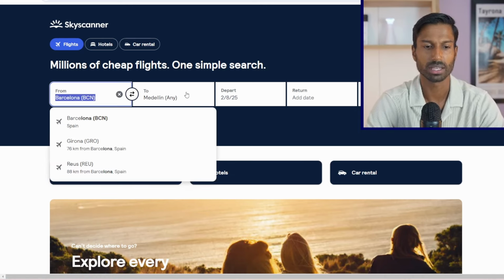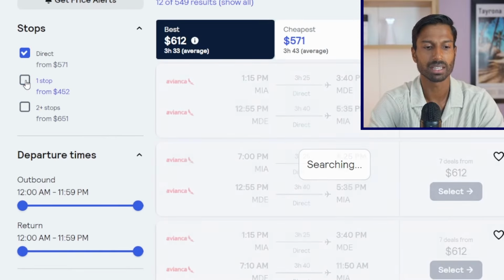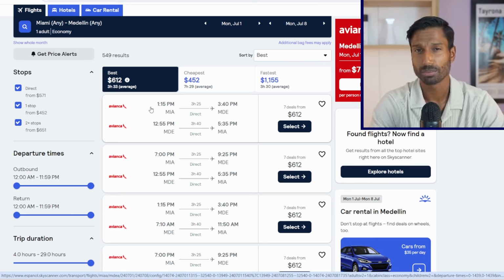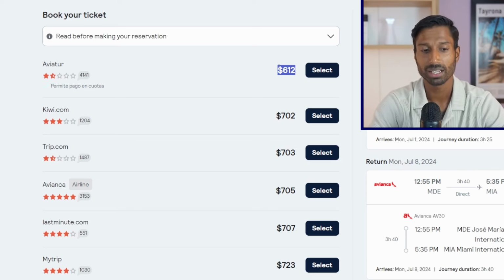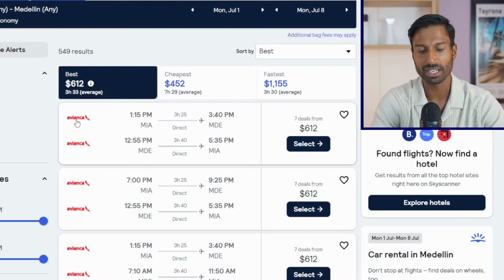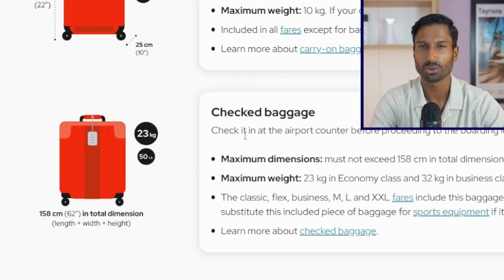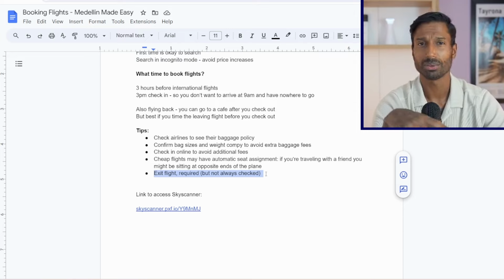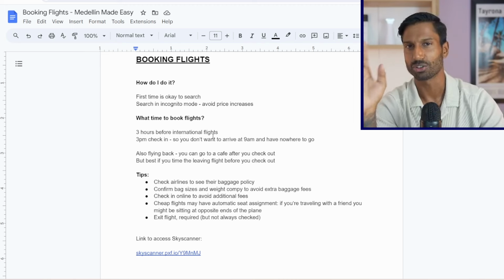7 TIPS for Buying Flights to Colombia (& Mistakes to Avoid)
Planning a trip to Medellin? Don't book your flight without watching this first!

In this video, I’ll share 7 expert tips for buying flights online — plus the most common mistakes travelers make (and how to avoid them).

00:00 Finding Cheap Flights
01:42 Flight Timing
02:27 Avoid Price Increases
05:23 Baggage Considerations
06:45 Avoiding Additional Fees
07:21 Exit Flight Requirements
07:45 Don't Make This Mistake

Whether you’re looking to save money, find better deals, or avoid booking stress, these flight booking tips will help you travel smarter.

G'day, my name's AK and on this channel I explore expat life in Medellin, Colombia. Whether you're considering moving to Medellin or just visiting Colombia,  I've got you covered. Join me as I show you exactly what living in Medellin and Colombia as an expat is really like.